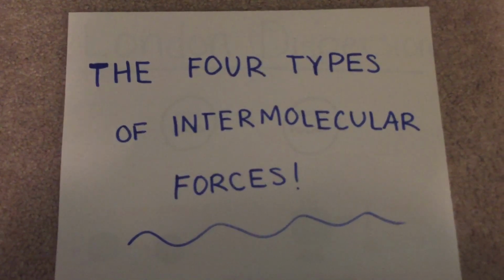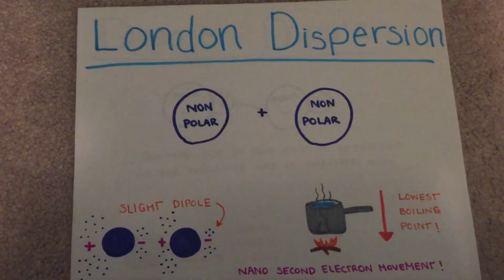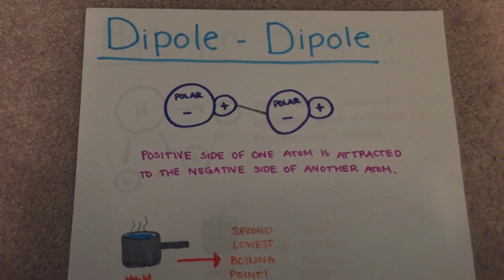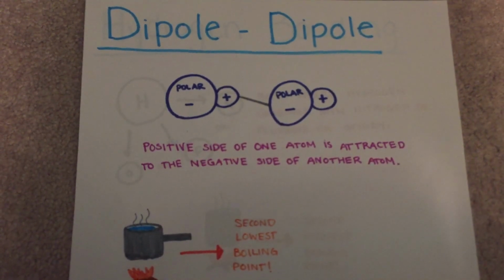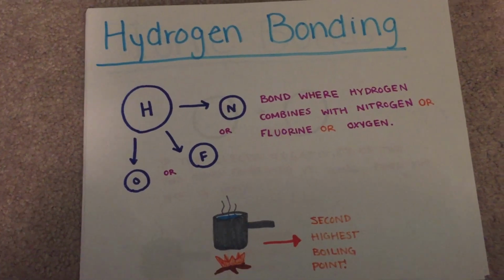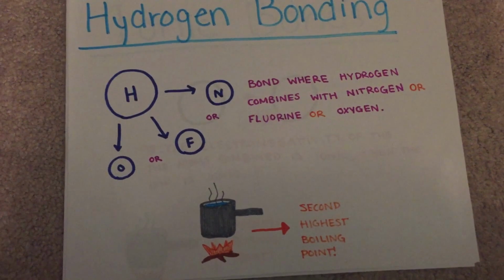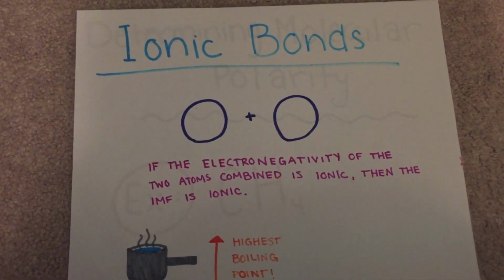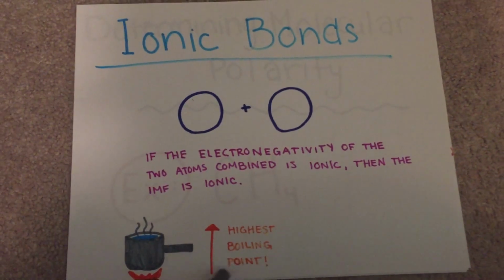4 types of IMF- Grace Orlowski